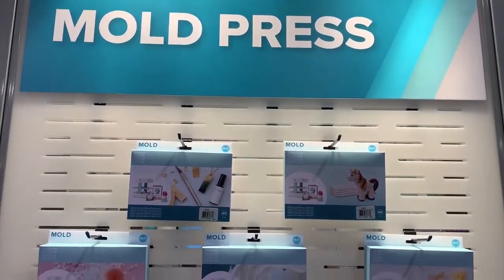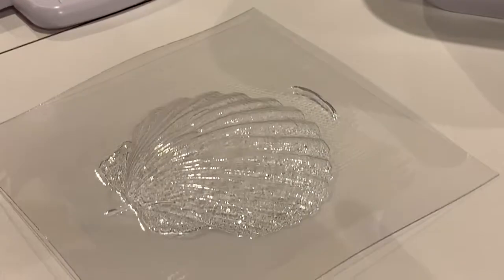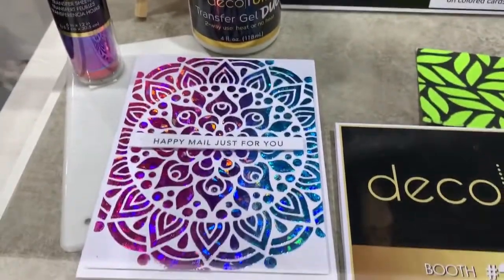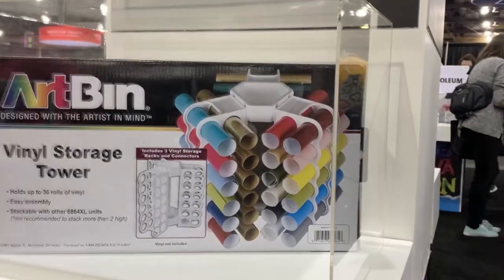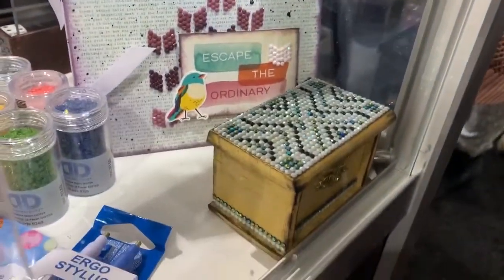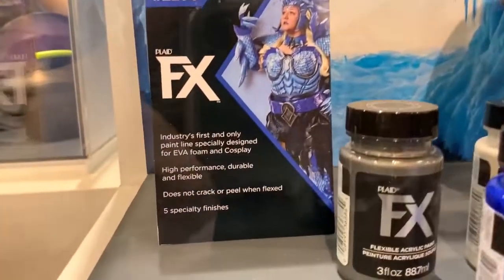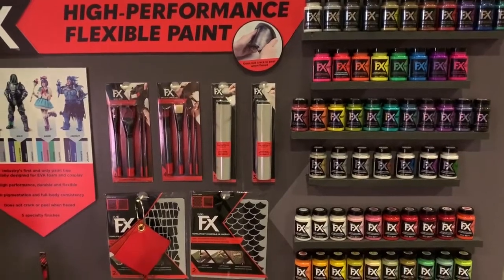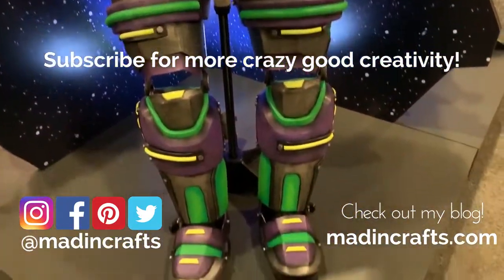New Craft Products Launching in 2020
Each January, the world's top craft brands come to Creativation to show off the new products they will be releasing over the course of the year.  I am so happy to be able to give you an insider's look at the exciting craft products that will be launching in 2020.